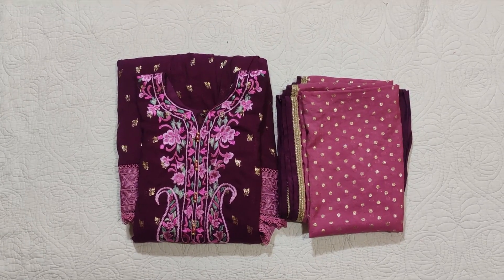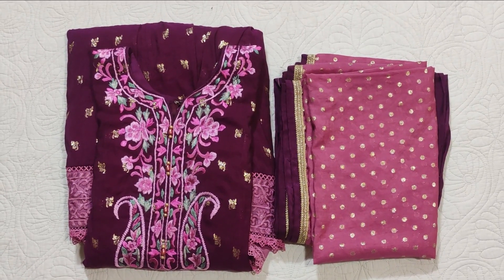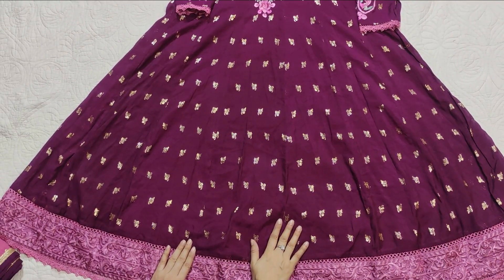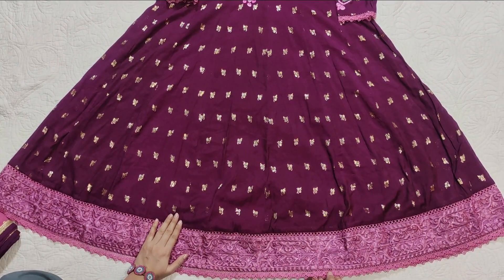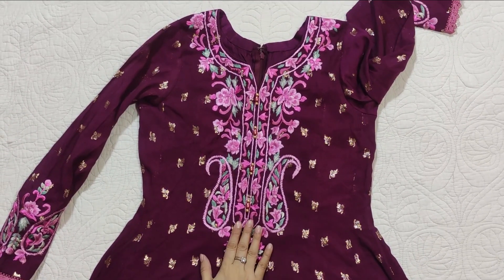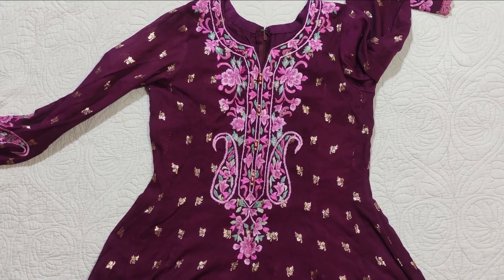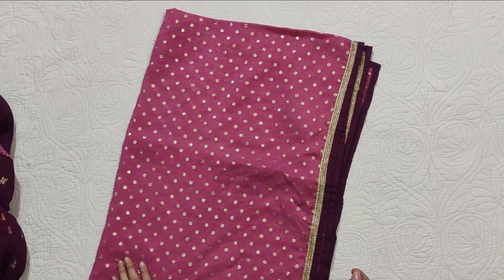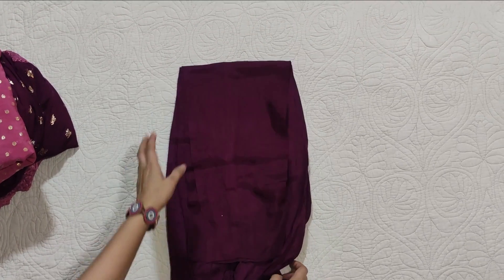Sheem New Eid Collection 2023